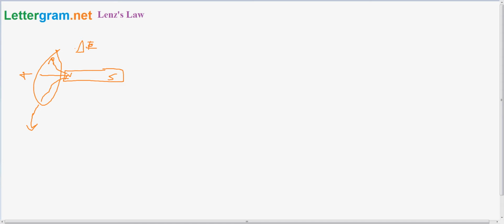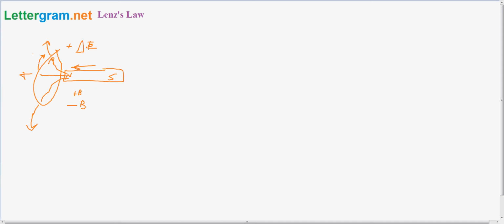Lenz's Law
for similar videos, more information on this subject, or to suggest a topic for a future video.